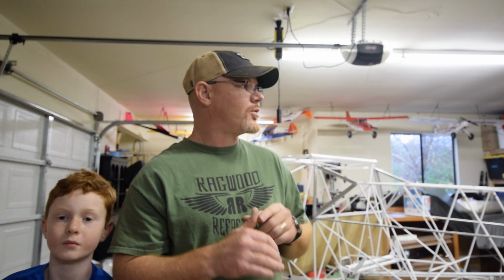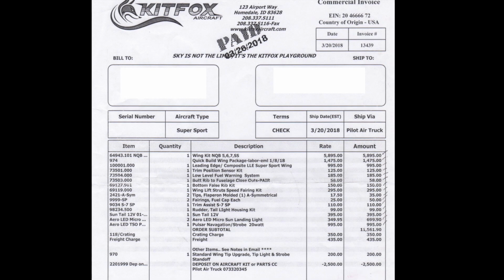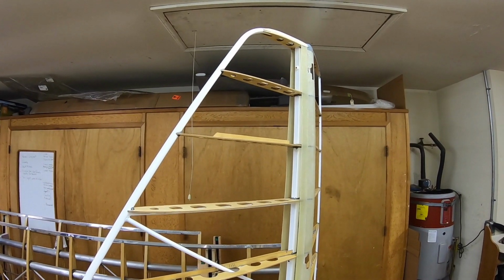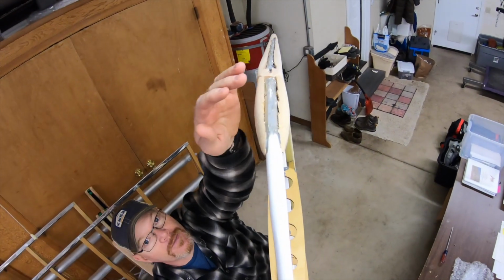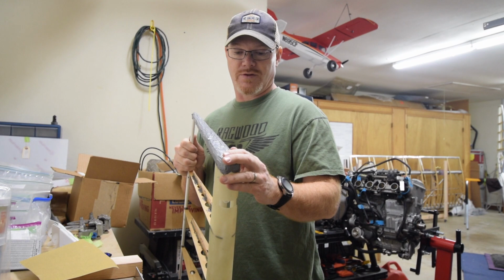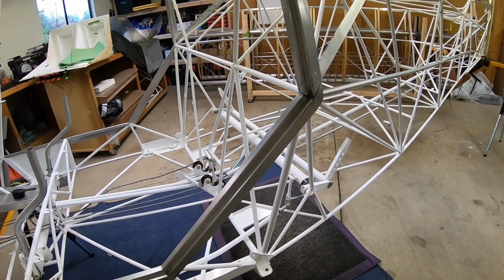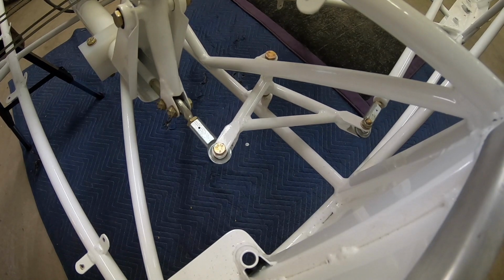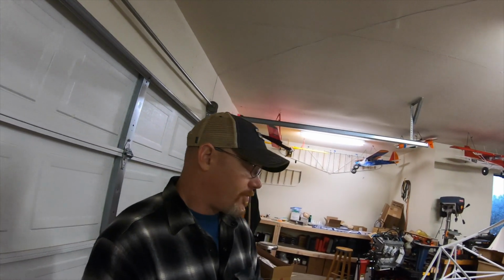Kitfox 7 Apex Build Episode 2 Kitfox Apex Build, Getting started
This video is about building a Kitfox 7 Super Sport with a Yamaha APEX engine